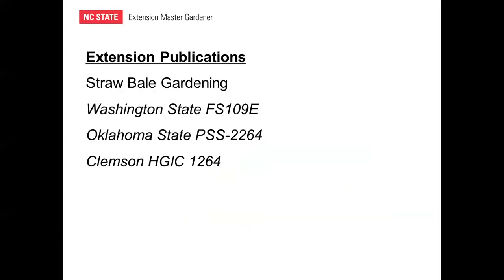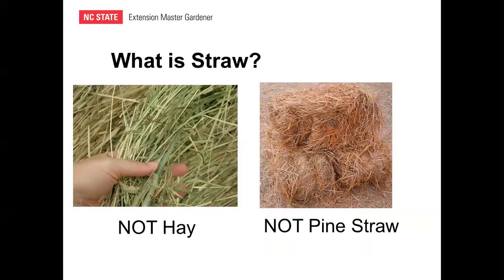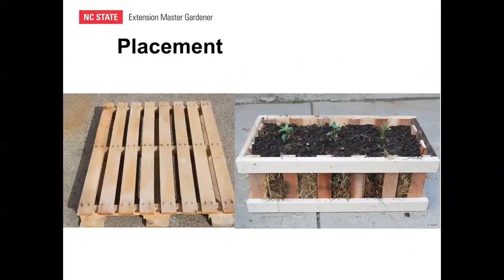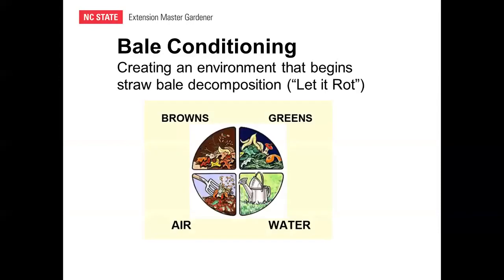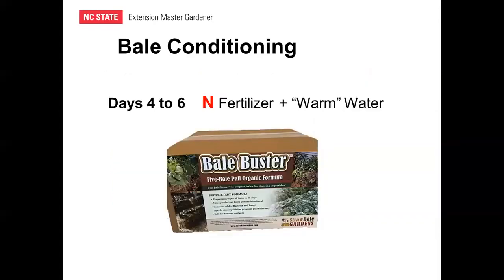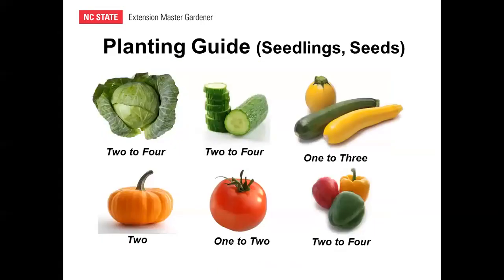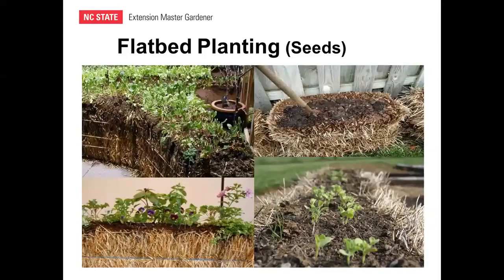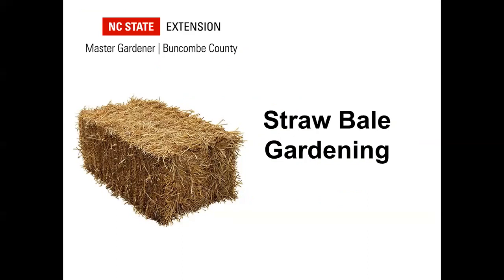Straw Bale Gardening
Gardening with straw bales offers the advantage of creating inexpensive raised beds, which can be placed in a variety of locations for growing vegetables, herbs or flowers. The presentation will cover how to select appropriate straw bales for gardening purposes, their placement at home, how to condition straw bales before planting, various types of planting techniques and how to maintain a straw bale garden throughout the growing season.

STRAW BALE GARDENING REFERENCES

Straw Bale Gardens Complete by author Joel Karsten